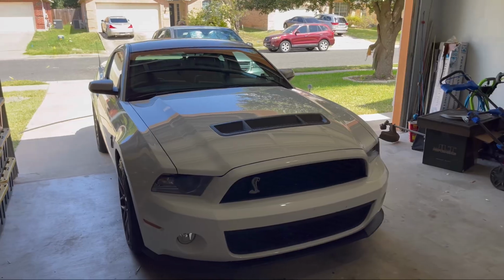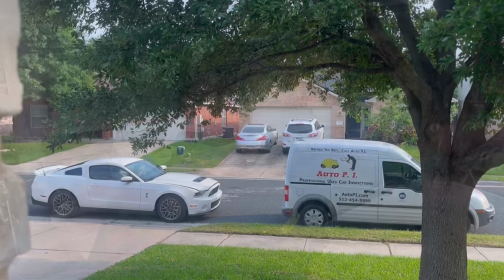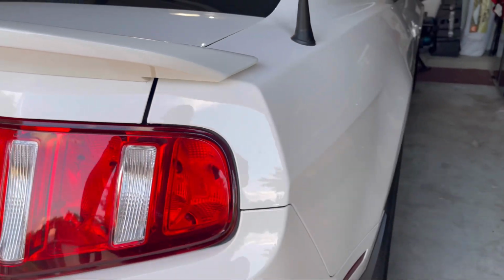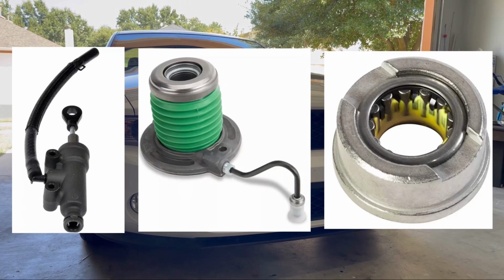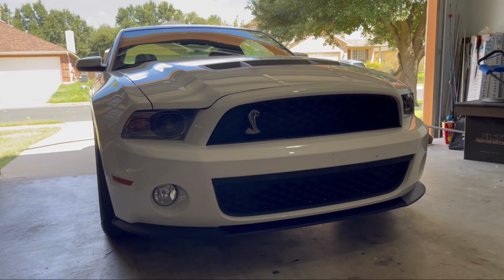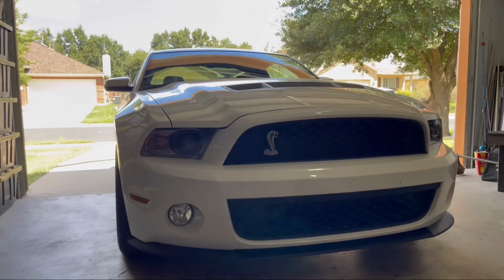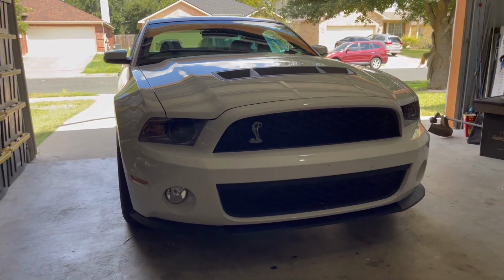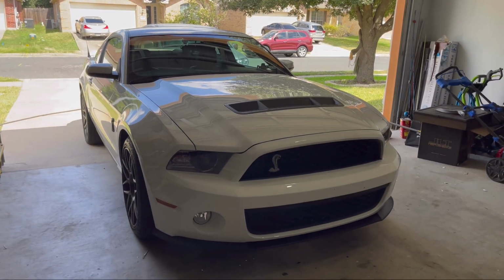CARVANA car purchase needed REPAIRS! Did I get screwed?!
Cleaning up my feed here. I posted a few shorter videos while I was waiting for the repairs to get done, but I’m replacing those with a single more detailed video. Discussing what I’ve found wrong with the vehicle, and what the Silverrock warranty covered. How long it took and how much it cost me. Then a wishywashy bit about my level of satisfaction with the whole experience.

00:00 Intro
01:08 Purchasing - quick summary
02:10 Mobile inspection service results
03:20 More problems present themselves
04:10 Car goes to Ford dealer/warranty claim
05:00 Out of pocket costs
06:00 Would I use Carvana again
07:35 Outro